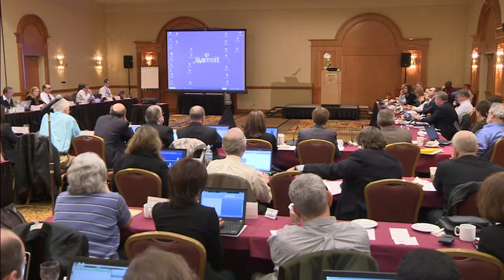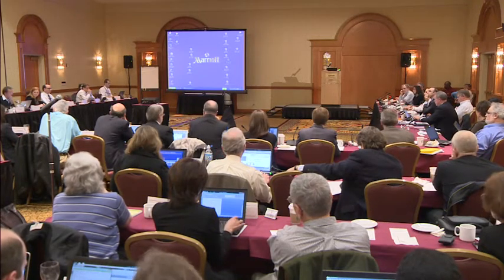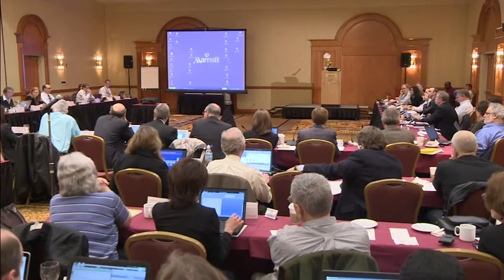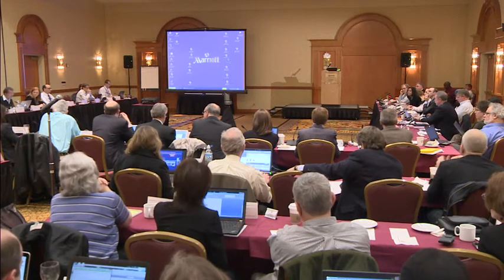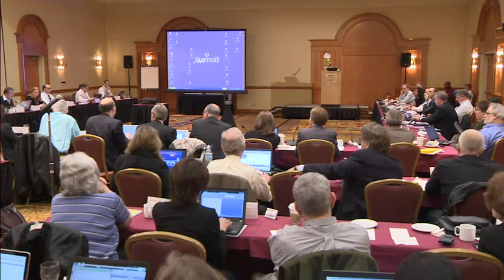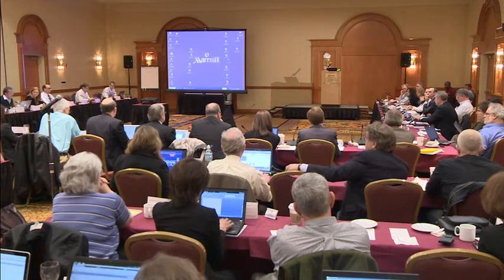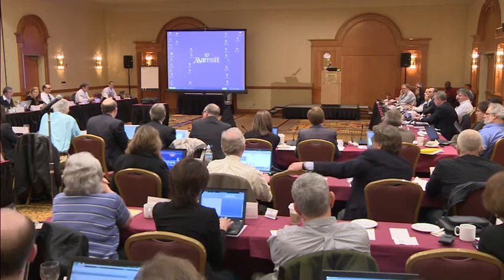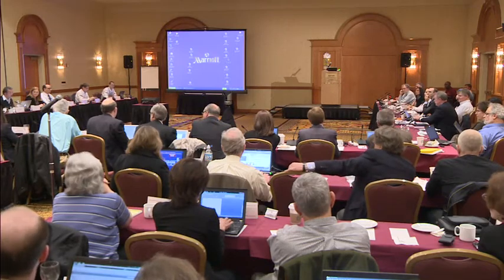ClinAction Workshop: Moderated Discussion - Matthew Hurles